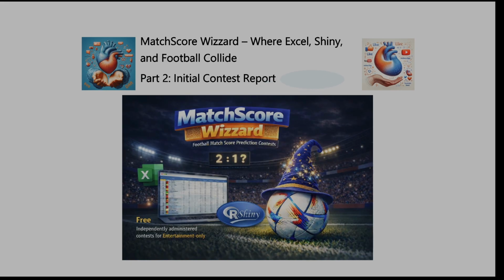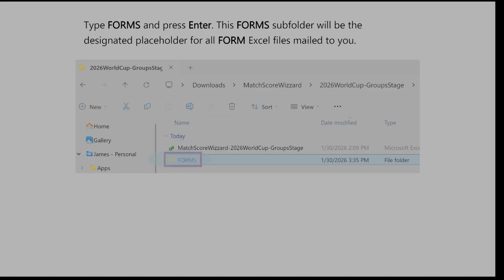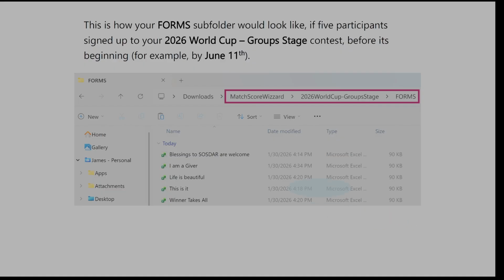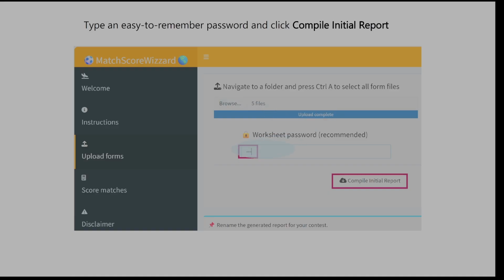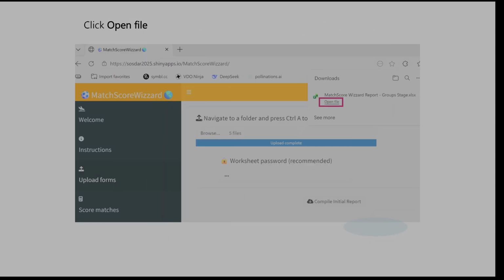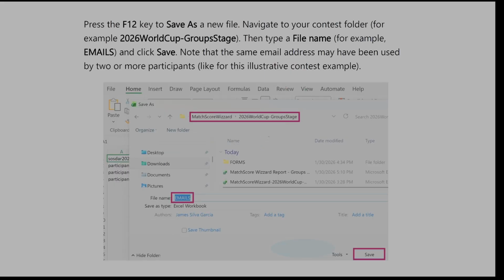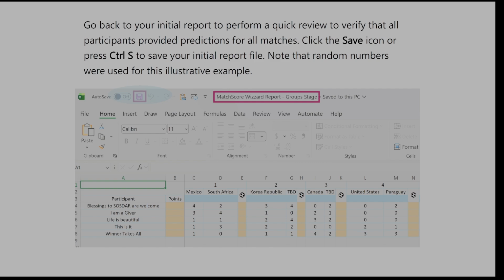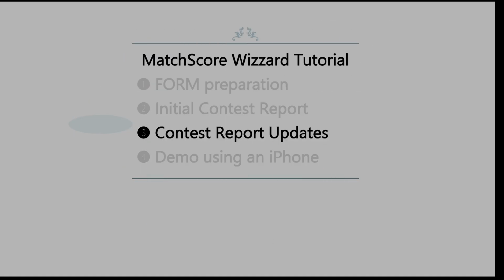MatchScore Wizzard Tutorial - Part 2: Initial Contest Report (👉🅭Español)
✨ MatchScore Wizzard – Step-by-step Tutorial ✨⚽
📊 Where Football Meets Excel, Shiny, and Football Collide
(👉🅭Español)

Welcome to the official MatchScore Wizzard Playlist, a complete, beginner-friendly walkthrough showing you how to run viral football prediction contests with zero coding, automated scoring, and real-time leaderboards.

Whether you’re a football fan, content creator, community organizer, or brand looking to engage audiences, this series gives you everything you need to launch and manage prediction contests like a pro.

🔹 Part 2 – Initial Contest Report

🚀 Why Match Score Wizard?
✅ No coding required
✅ Excel + Web automation
✅ Transparent scoring
✅ Instant rankings
✅ Perfect for World Cup, leagues, tournaments & custom match sets
✅ Fun, fair, and community-friendly

We are considering official MatchScore Wizard contests for major tournaments like the 2026 World Cup.
🏆 National team jerseys
⚽ Official match ball replicas
🎽 2026 World Cup Champion jerseys

⚽ Football is better together.
🧙‍♂️ Welcome to MatchScore Wizzard.